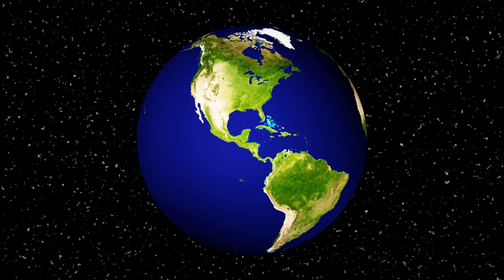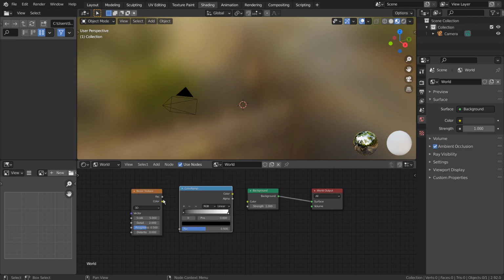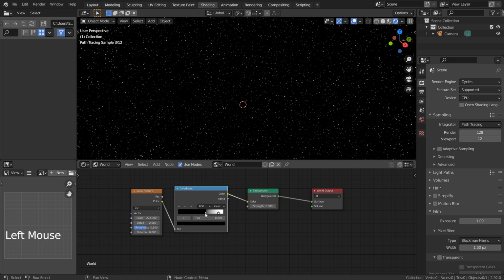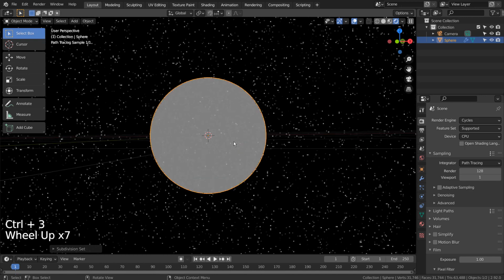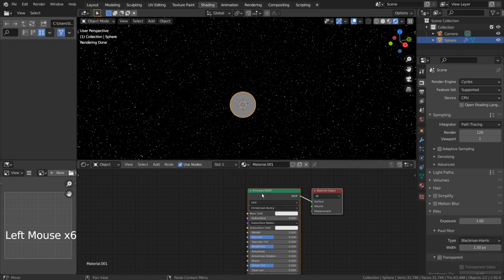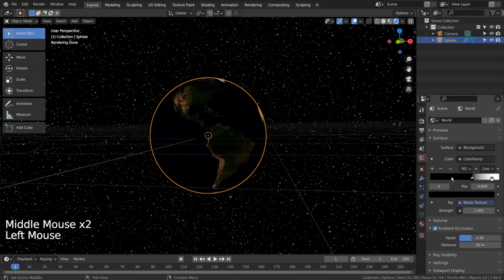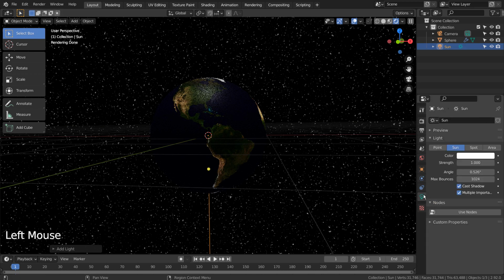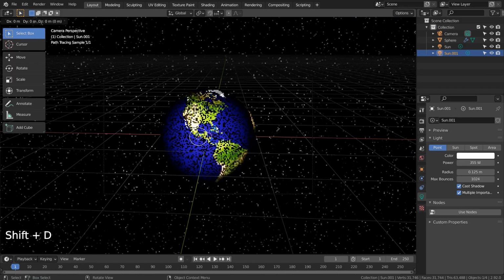Blender beginner series No. 145 - Space light setup